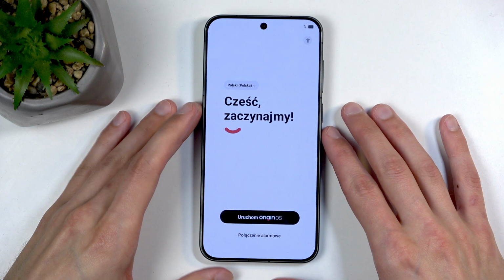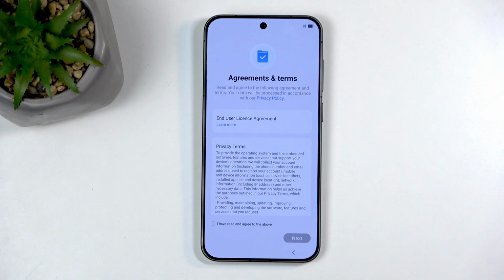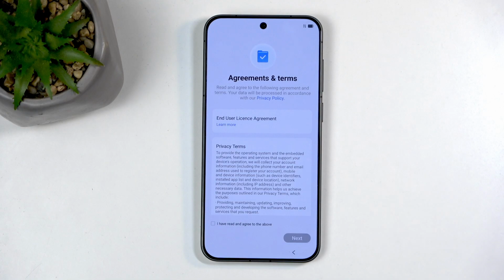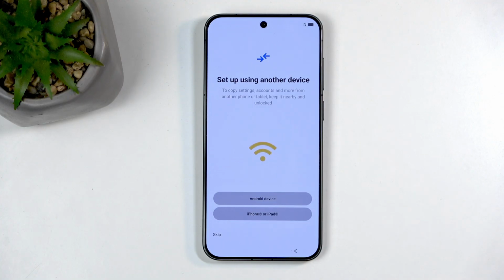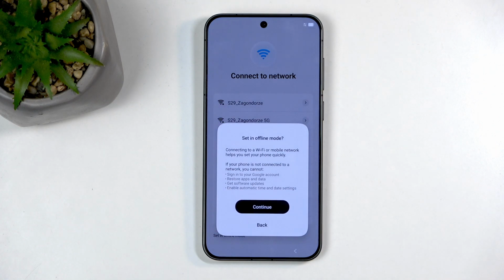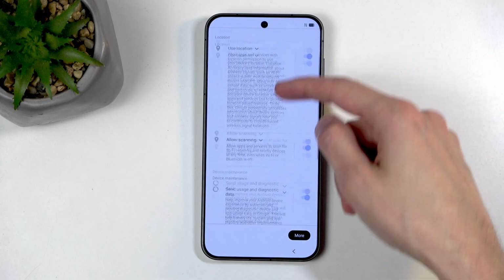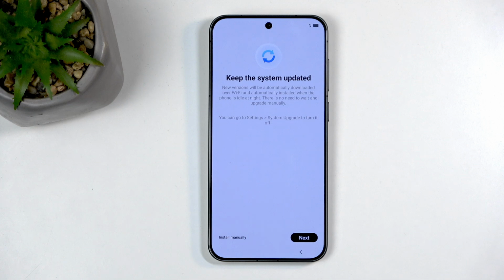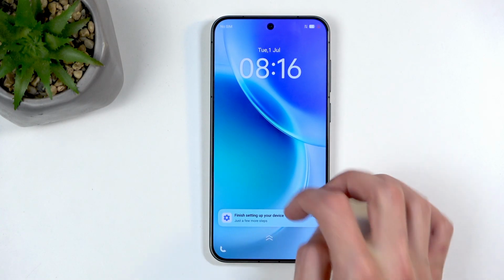VIVO X300 – First Setup & Data Transfer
Welcome to this VIVO X300 setup walkthrough. In this video I show the full first-boot process: how to change language and region, why choosing an EU region can matter, how to skip or use Google transfer, offline setup tips, unlocking options (PIN, fingerprint, face) and privacy toggles. I also demonstrate the Better data transfer method using EasyShare so you can copy apps and local data without relying on Google cloud. This guide covers practical steps and privacy-minded notes to get your VIVO X300 ready quickly and safely.

How to set up VIVO X300 for the first time?
How to transfer data to VIVO X300 without using Google cloud?
How to change language and privacy settings on VIVO X300?

0:00 Welcome & first boot screen
0:23 Change language & select region
1:04 Why choose an EU region (consumer rights & privacy)
6:22 Skip Google setup & device-to-device transfer explained
8:29 Offline setup: what features are limited now
9:59 Set unlocking method: PIN, fingerprint, face unlock
11:07 Google services & privacy toggles explained
14:28 Finish setup & use EasyShare to copy apps and data
16:11 Final tips & closing